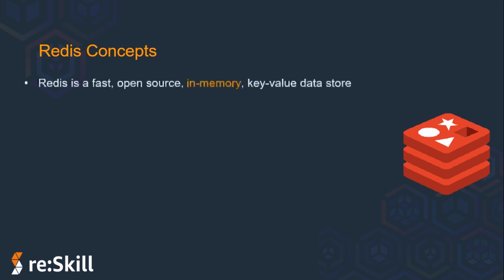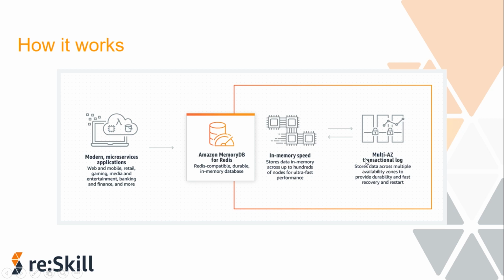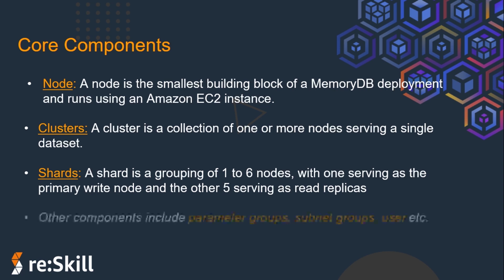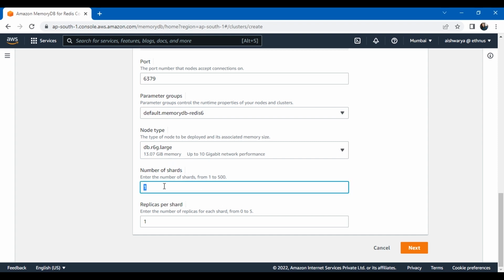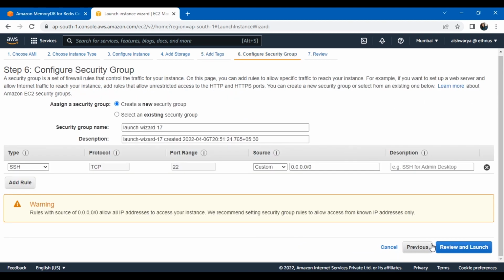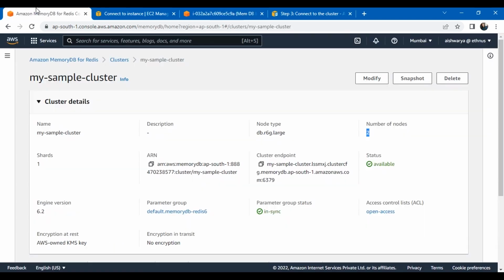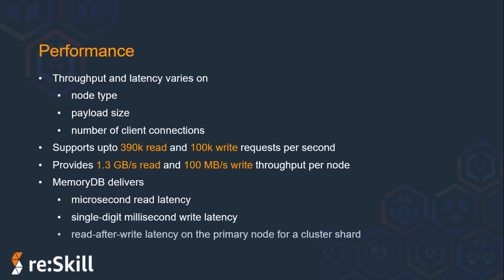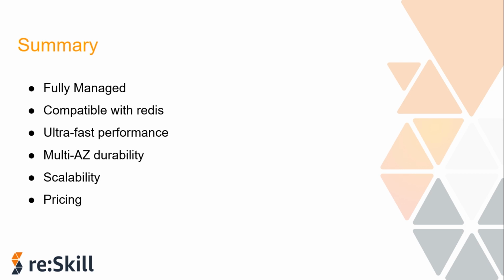Amazon Memory DB for Redis 101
Session on 'Amazon Memory DB for Redis 101' by Aishwarya Sood, Community Contributor for re:Skill